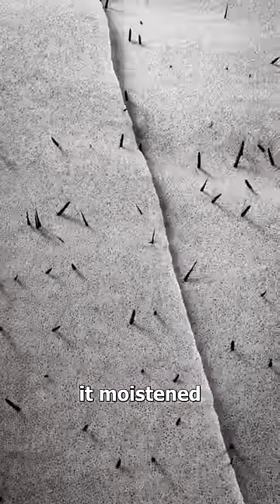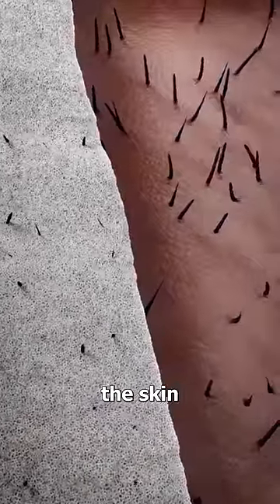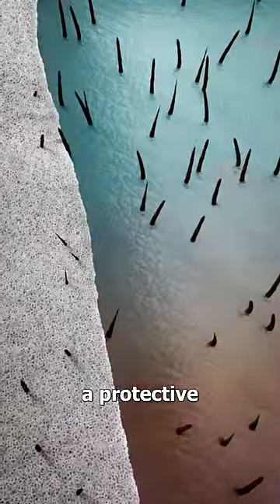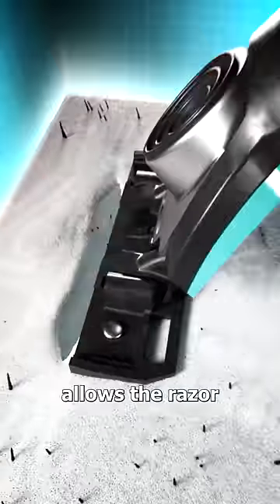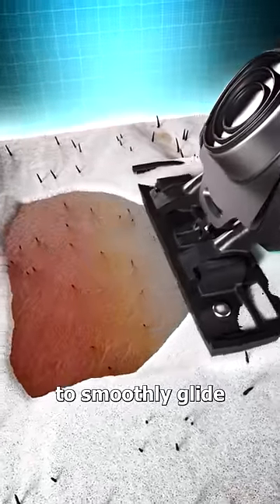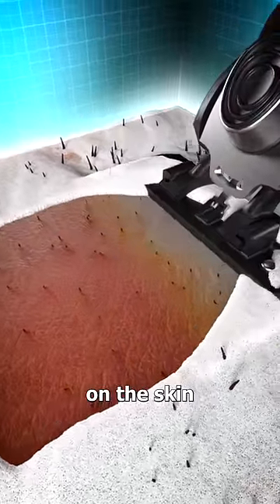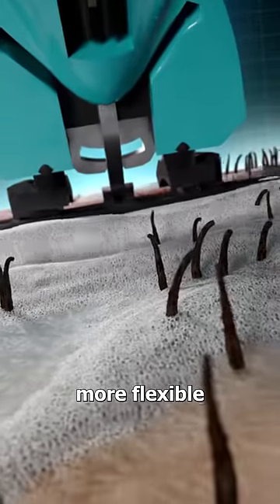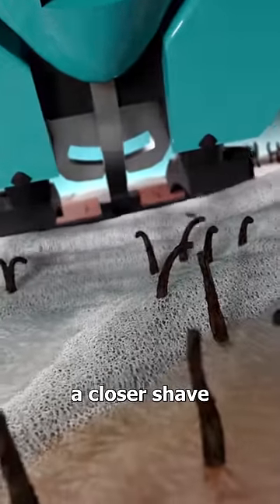Why You Should Use Shaving Cream 😱